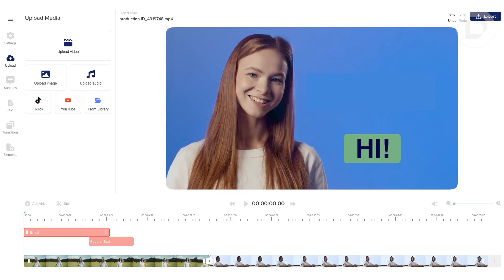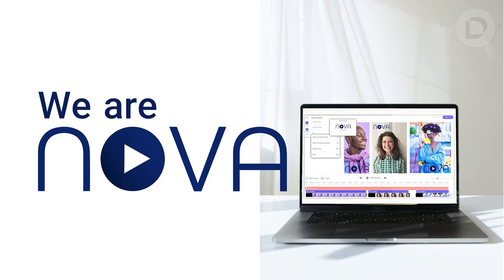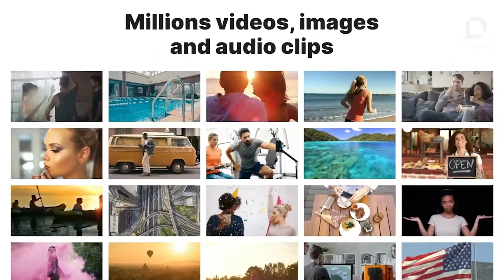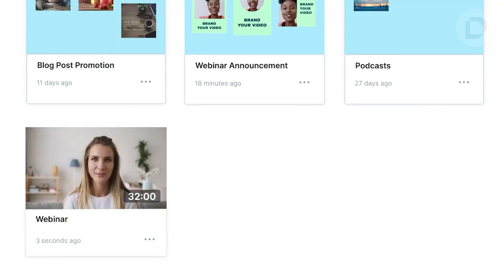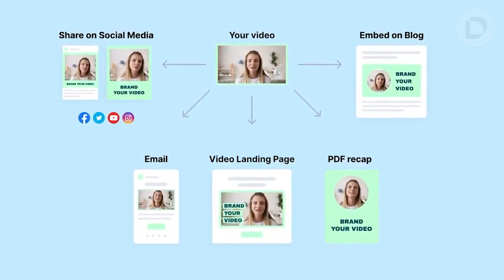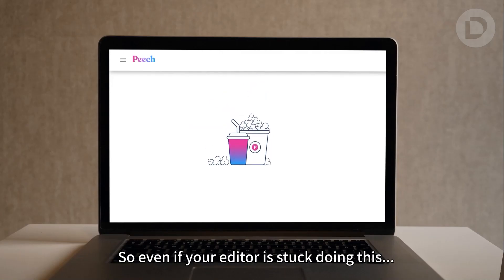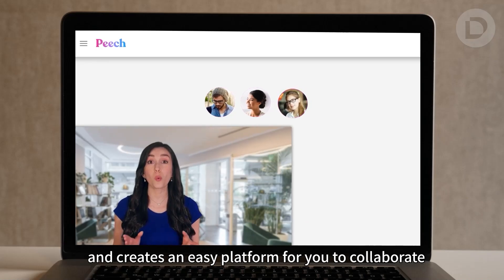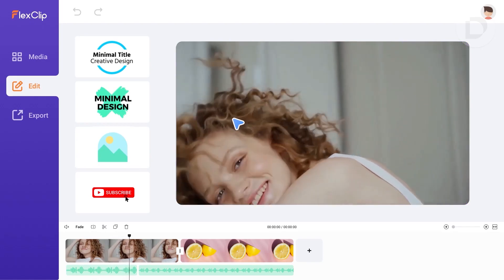5 Free AI Video Editor To Use In 2023 | AI Tools For Video Editing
The 5 Best AI Video Editors For 2023 | AI Video Generator Free In this video I will show you crazy AI video editors that you can use to make the most of your video editing time.

How To Use AI Tools For Video Editing